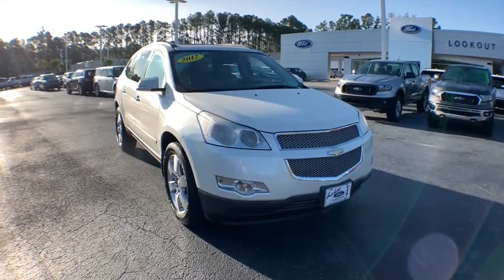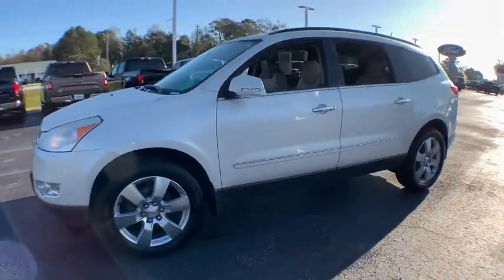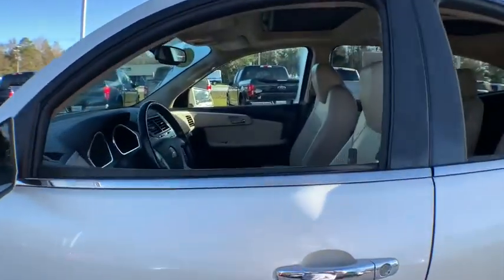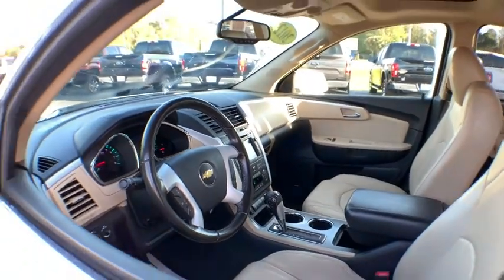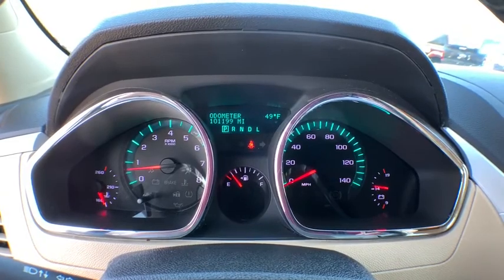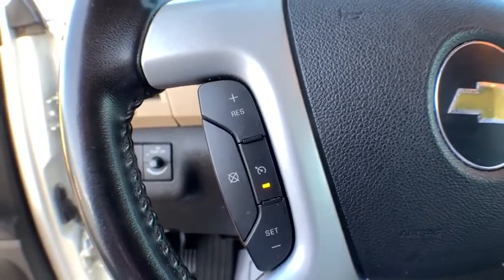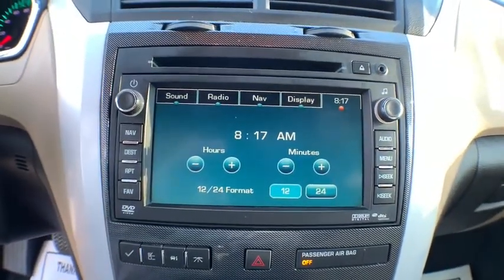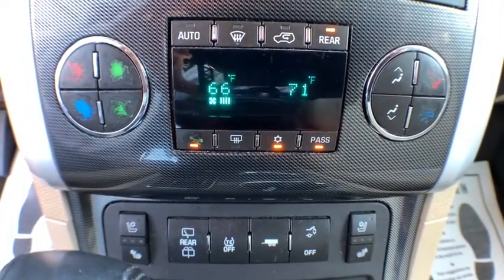2012 Chevrolet Traverse Haveloc, Emerald Isle, Beaufort, Newport, Morehead City, NC P5010A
White Diamond Tricoat Used 2012 Chevrolet Traverse available in Morehead City, North Carolina at Lookout Ford. Servicing the Haveloc, Emerald Isle, Beaufort, Newport, NC area.

Lookout ford
5557 US-70

2012 Chevrolet Traverse LTZ White Diamond Tricoat 3.6L V6 SIDI FWD 6-Speed Automatic Electronic with OverdrivebrbrRear View Camera, *Test Drive at Home*, *Video Walk Around*, 20 x 7.5 Aluminum Wheels, AM/FM Stereo w/MP3/CD/DVD-Based Navigation, Dual SkyScape 2-Panel Power Sunroof, Navigation System w/Rear Camera & USB Port, NavTraffic, Rear Vision Camera.brbrbrAwards:br  * 2012 IIHS Top Safety Pick   * 2012 KBB.com Best Resale Value AwardsbrbrReviews:br  * If you need a vehicle big enough to haul your family and a 5,400-pound trailer, but you dont want a big, gas-thirsty SUV, the 2012 Chevrolet Traverse is the perfect solution. Roomy yet manageably sized, the Traverse is the ideal family wagon. Source: KBB.combr  * Compliant ride; seating for as many as eight passengers; adult-friendly third-row seat; massive cargo area; top safety scores. Source: Edmunds